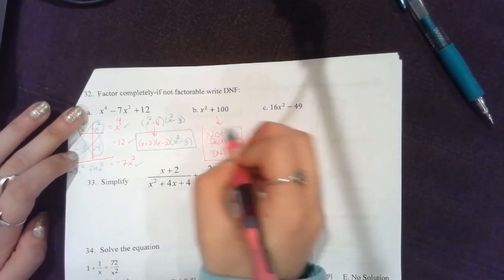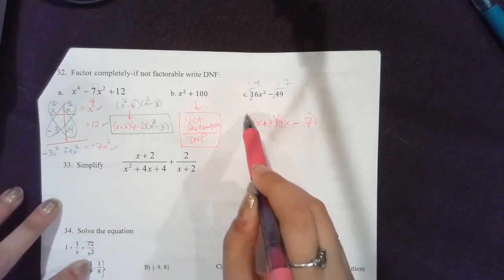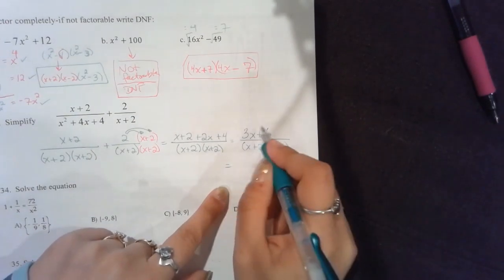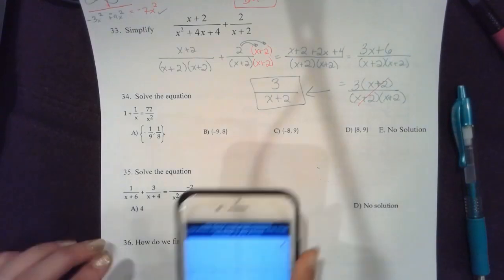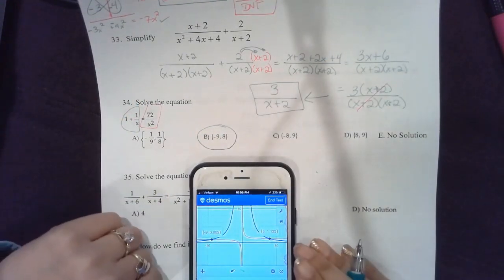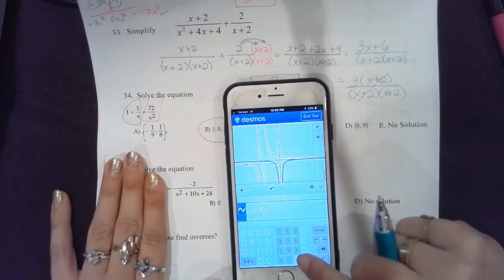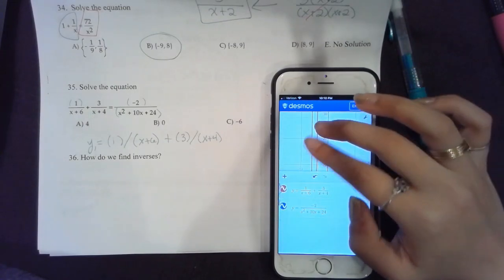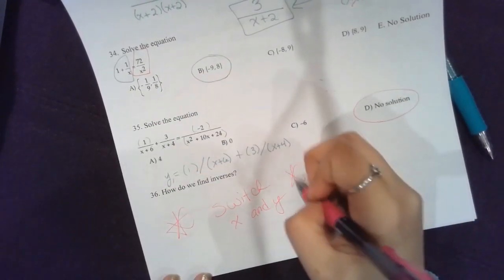Quarter 3 Review-Pages 7+8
Page 7+8:
- Factoring
- Adding Rational Expression
- Solving Rational Expressions
- Finding Inverses
- Finding polynomial functions-with multiplicities
- Graphing Square Roots